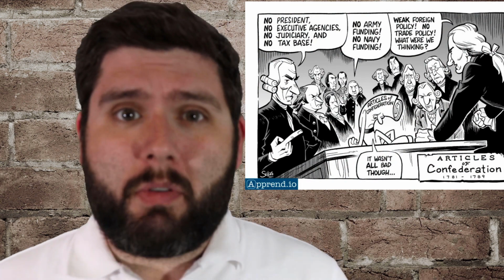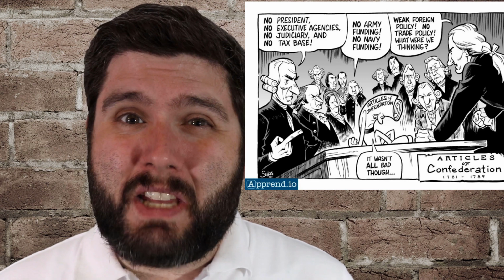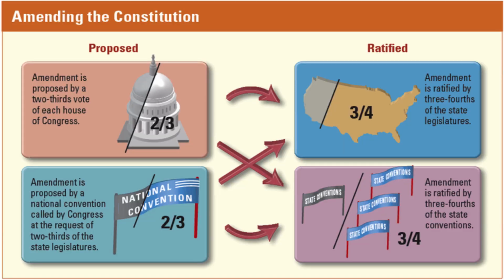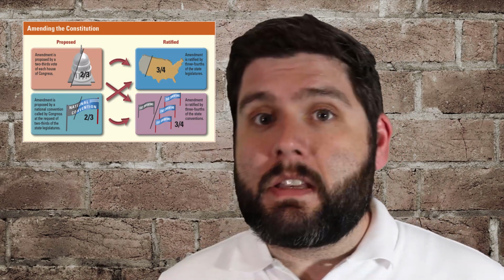How did we get the Bill of Rights?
Ever wondered how you got those rights you love so much? Find out now.
Theme song: BenSong-Punky